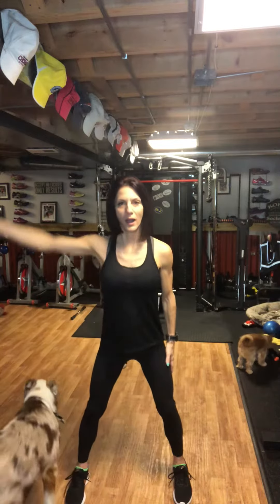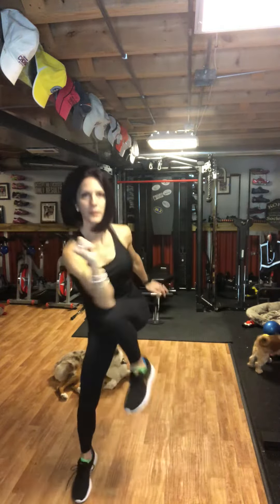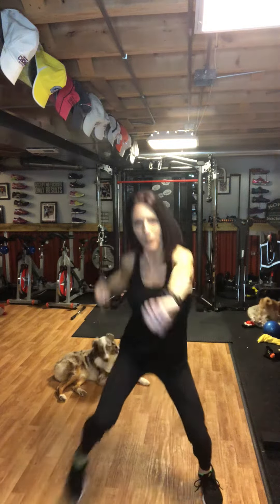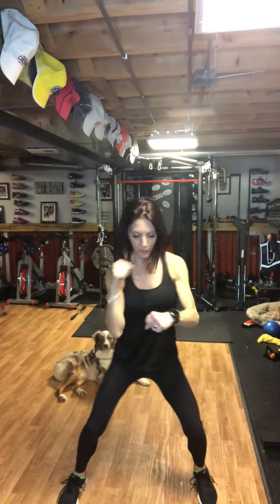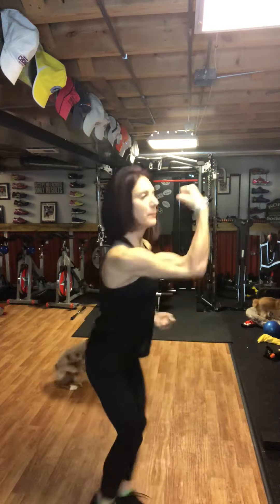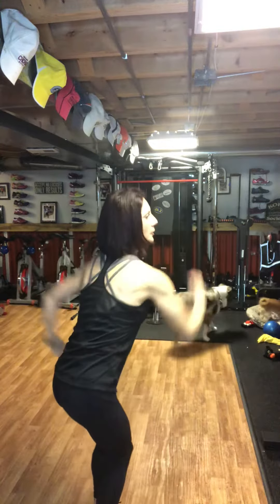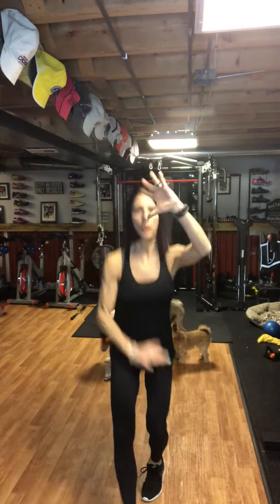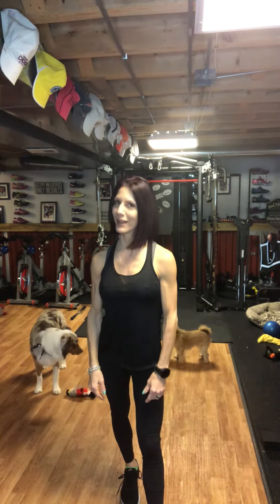💥⚡️💥Daily Metabolic Boost 🔥⚡️💥